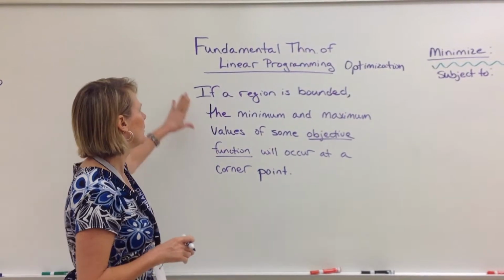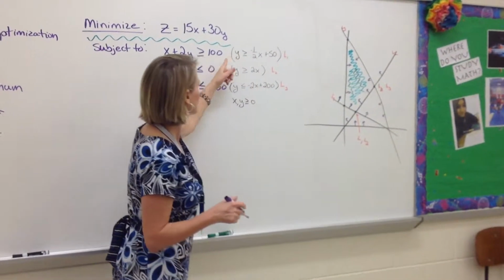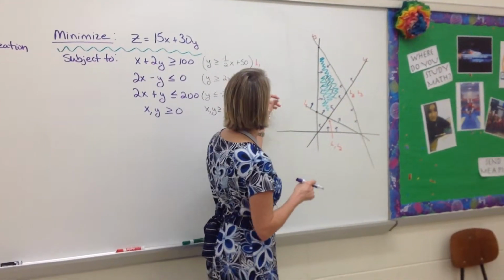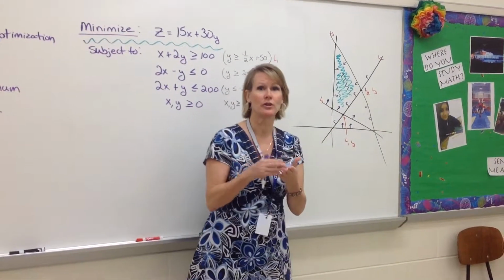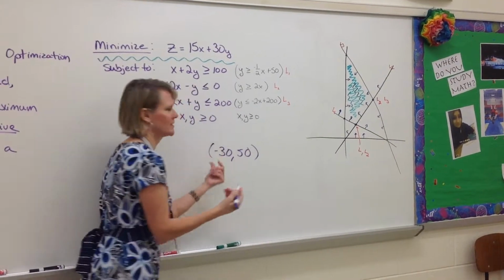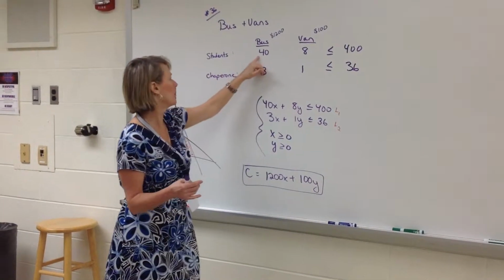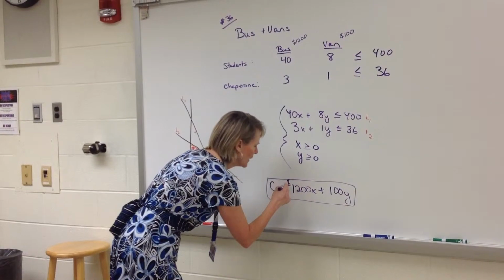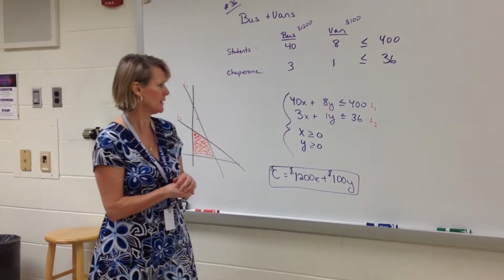linear programming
Fundamental THM of linear programming